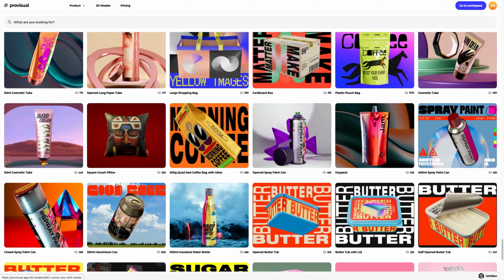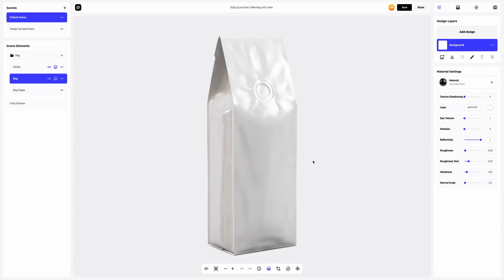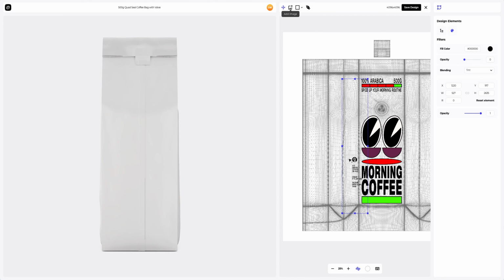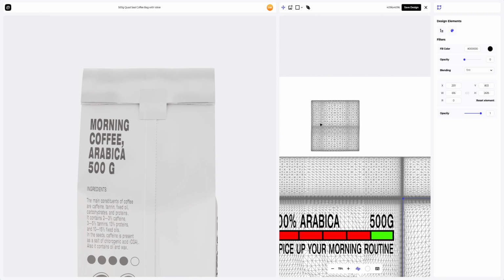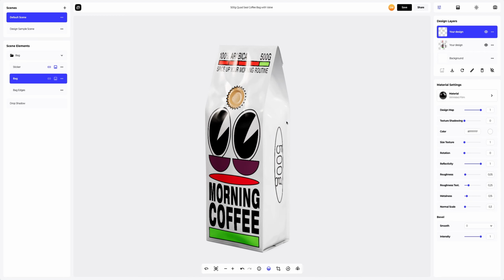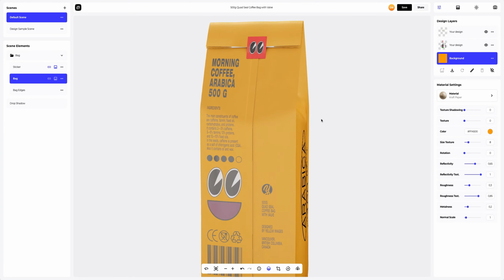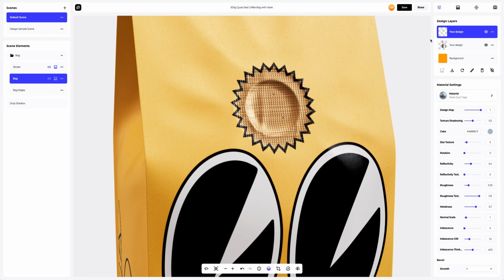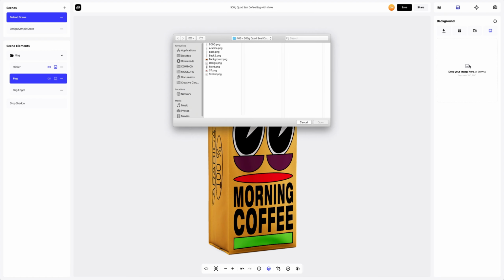How To Stand Out As a Coffee Brand with Provisual.app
✅ In this video we will use this hyperrealistic Coffee Bag 3D mockup

⏰ Video Timestamps:
00:00 Introduction
00:15 Why are mockups important?
01:04 Sourcing Mockup Templates
01:15 Coffee Bag description
01:28 Interface of Provisual
02:38 Adding your artwork
03:00 Editor: Real-time design placement and display
03:15 Add design elements
06:00 How to change material
06:30 How to change color
07:29 Setting the design material
08:57 Various types of backgrounds
09:26 Add your own image to the background
09:39 How to turn on moving lights
09:49 How to rotate the 3D model
09:56 Various types of materials
10:28 Saving a project
10:34 How to share your project